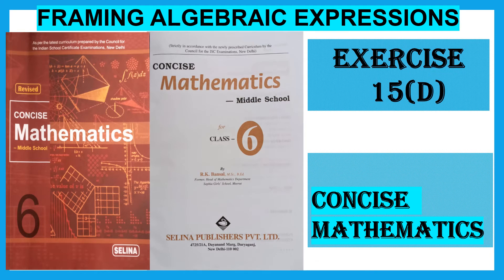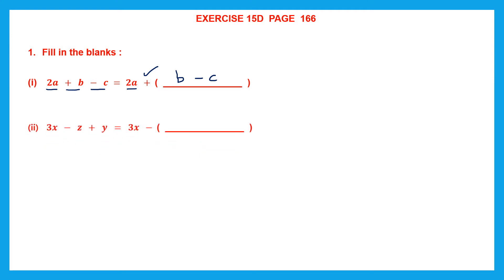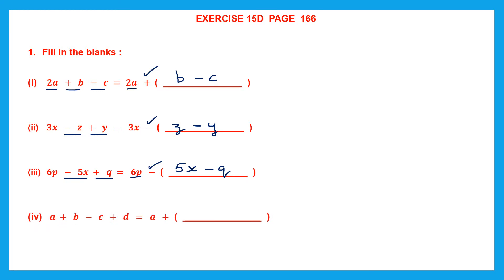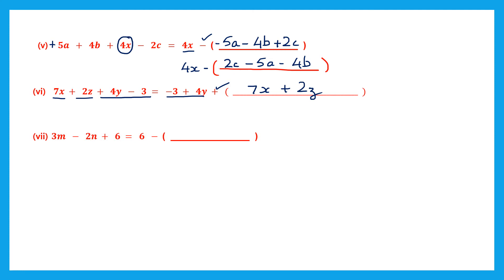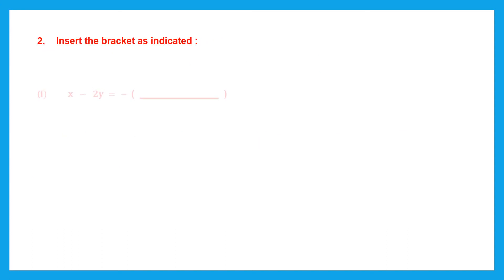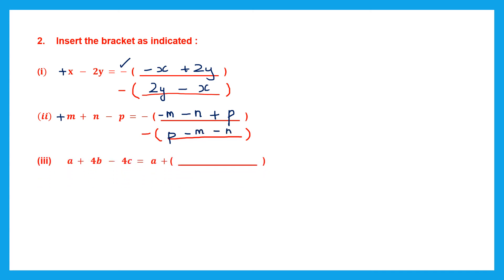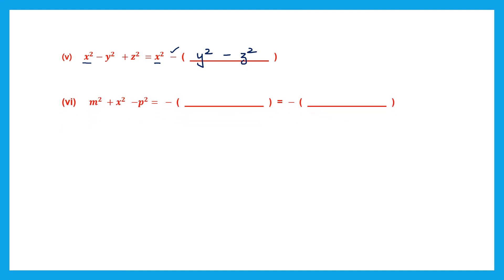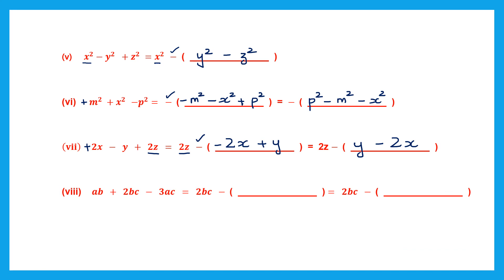FRAMING ALGEBRAIC EXPRESSIONS EXERCISE 15(D)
Hi students. We are doing FRAMING ALGEBRAIC EXPRESSIONS. EXERCISE 15(D)

INSERTING BRACKETS